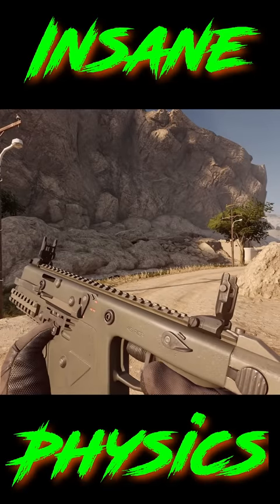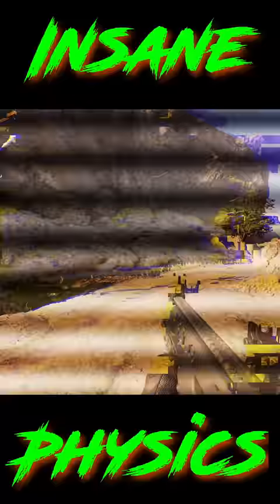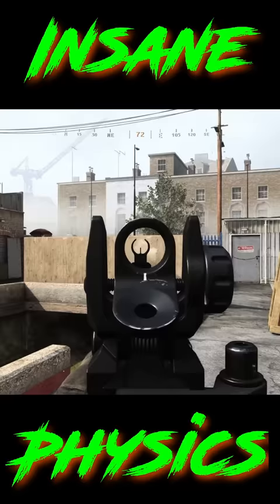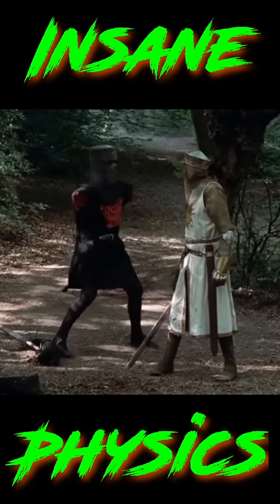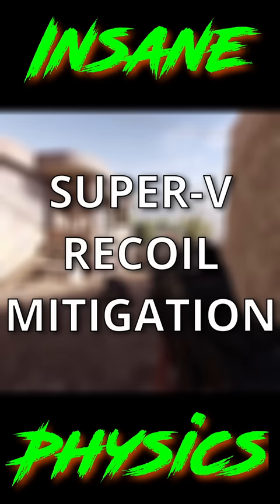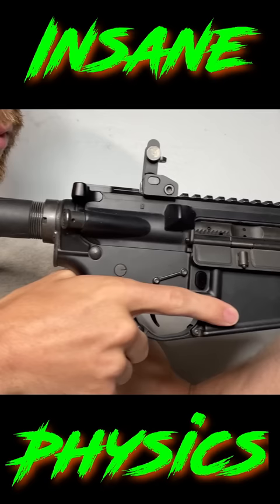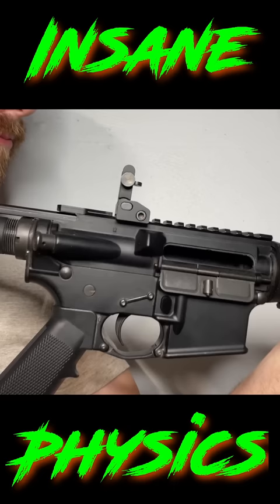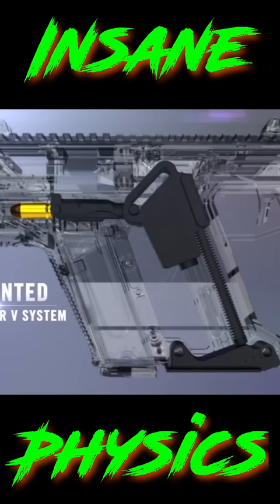Why this gun is so hard to balance in games